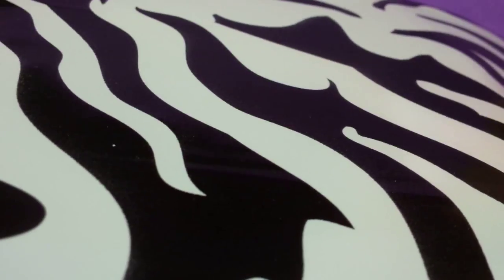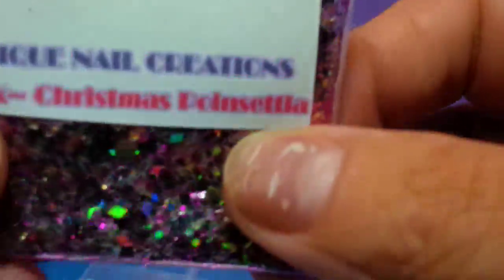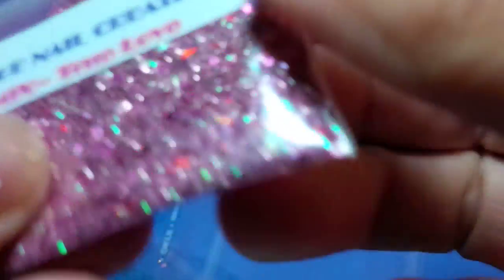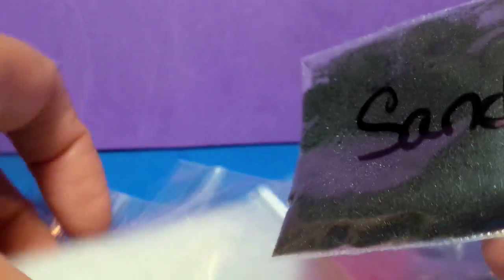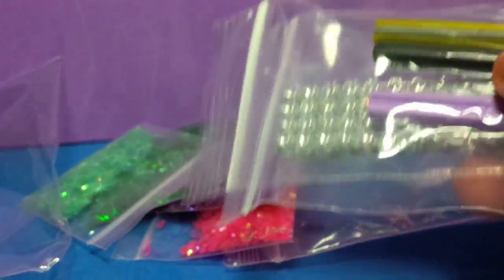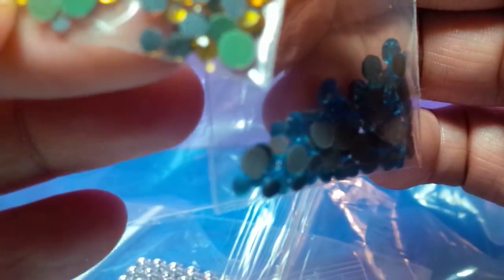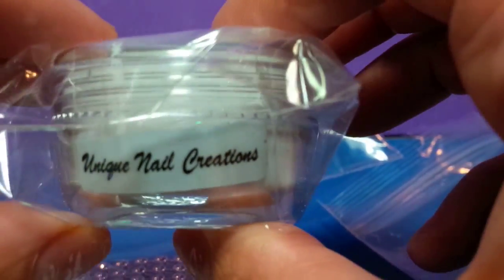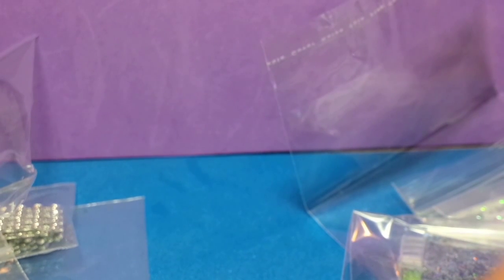SOLD OUT~ Glitter Mix & Acrylic GRAB BAG~ Unique Nail Creations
I Only Have 6 of these Grab Bags available. You Get 13 Random Glitter Mixes, along with other Nail art. I am also adding my UNC Professional Acrylic Powder. Your Choice. Clear Ice Sparkle Acrylic Powder Or White Tip Sparkle Acrylic Powder. I also added My UNC 1 oz size Professional Acrylic Liquid Monomer.

Be Sure To Check Me out on Ebay.

I have over 100+  different varieties of Nail Art glitter mixes available, along with many other Items

This Grab Bag is $29.95